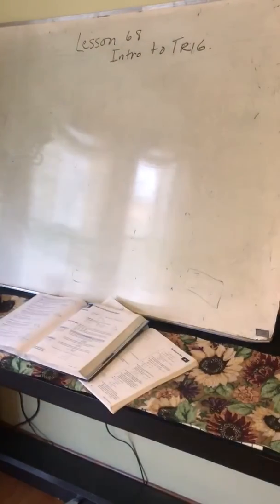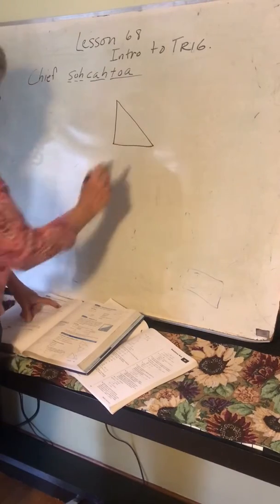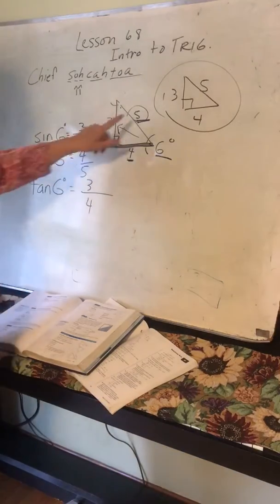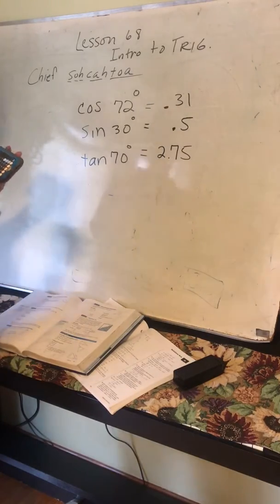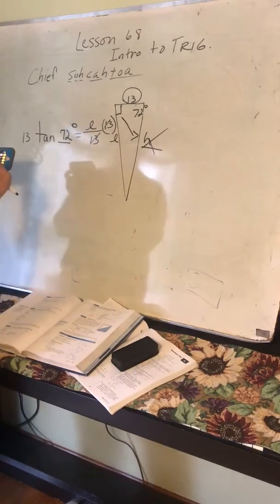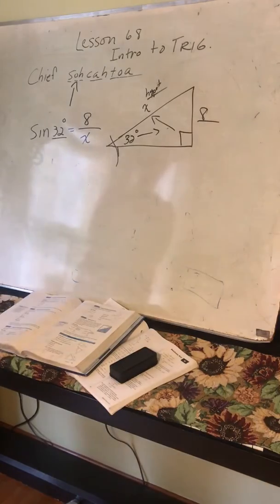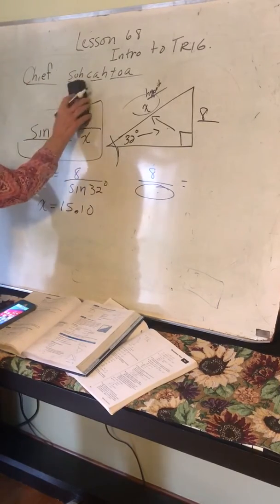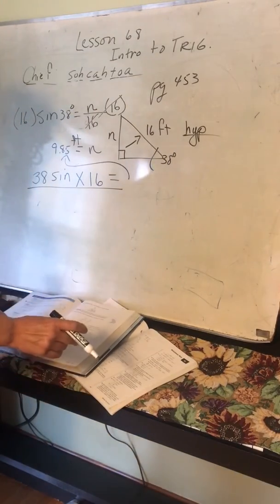Geometry lesson 68